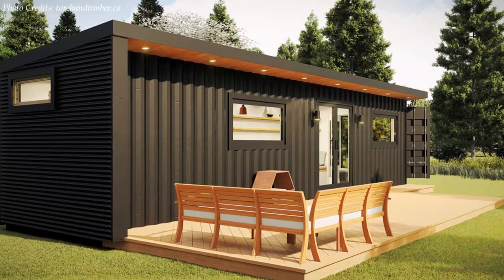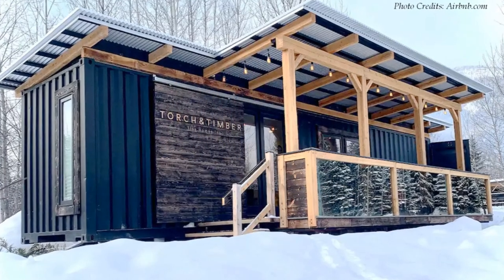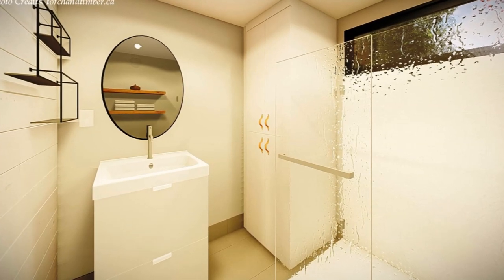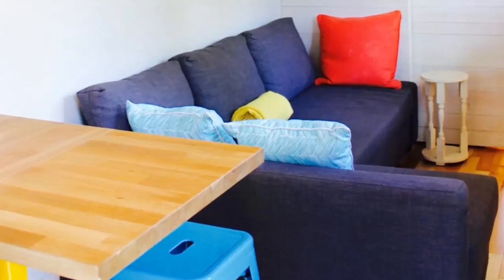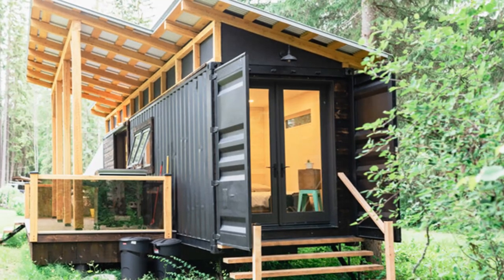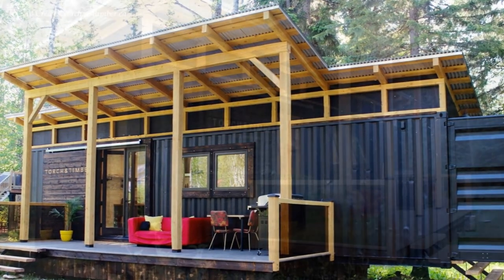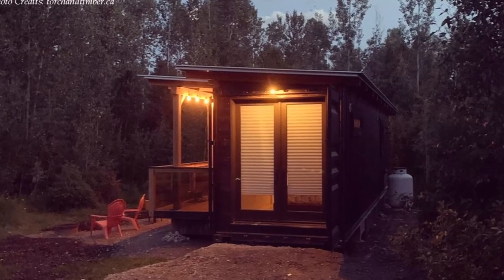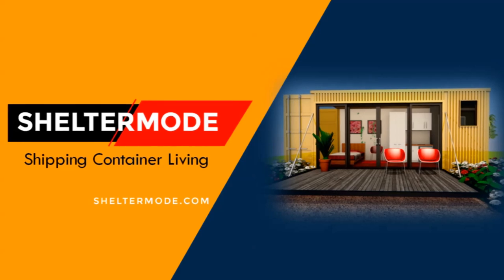Torch and Timber Container Tiny Home in Shuswap, BC, Canada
Torch and Timber Shipping Container Tiny Home in Shuswap, BC, Canada. If you are planning on building a container tiny home for long term living, short term rentals, an office space, studio or a bedroom in the woods, this amazing home by torch and timber might just be what you need. In this video, we feature Torch and Timber Shipping Container Tiny Home in Columbia-Shuswap, British Columbia, Canada. This modern Container Home, is based on an upcycled single trip 40 ft. shipping container. This brand-new shipping container home has everything you need for a relaxing getaway. This amazing home is based on the T2 Model by an innovative Canadian company Torch and Timber Tiny homes. The house has an efficient floor plan, laid-out with a well-lit living room in the middle, a cozy bedroom on the docking end with a full height sliding door and a spacious lavish bathroom on the extreme end of the container, with a total floor space of 320 sq.

Project Summary.
Location:  Columbia-Shuswap, Canada
Company: Torch and timber
Salient Features: 1 Bed, 1 Bath, Open Living
Number of Containers: 1
Habitable Space: 320 sq.ft
Completion Date: 2019
Info. Sources: torchandtimber.ca
Photo Credits: torchandtimber.ca